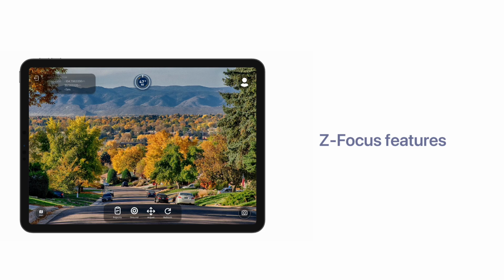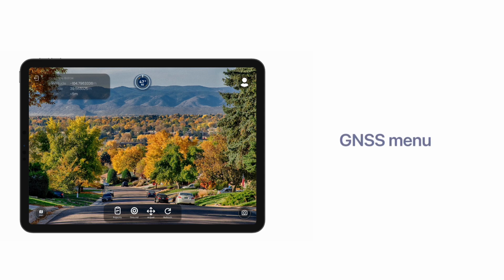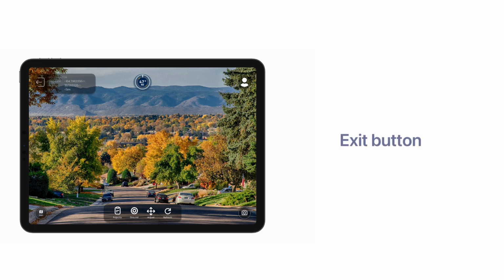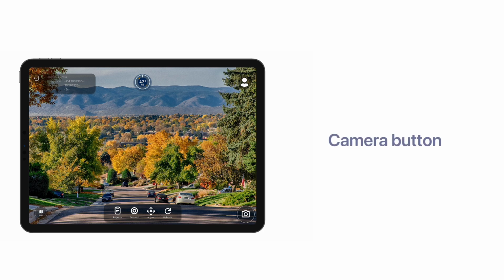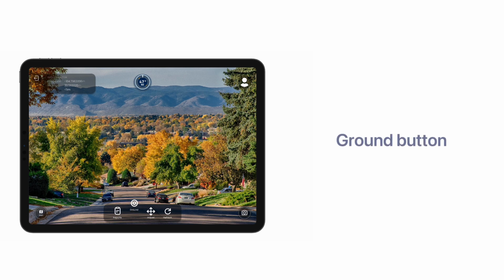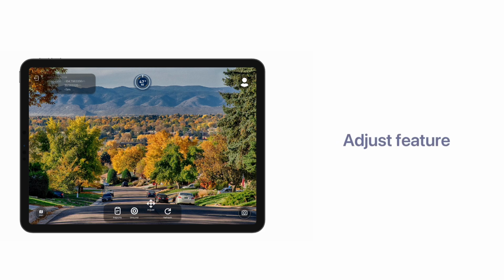Z-Focus features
Learn how to use Z-Focus features.